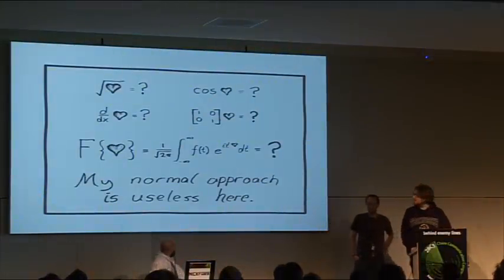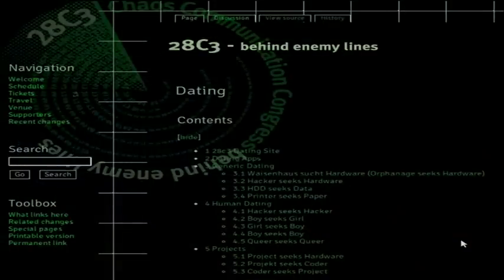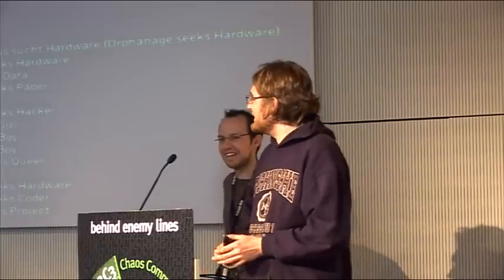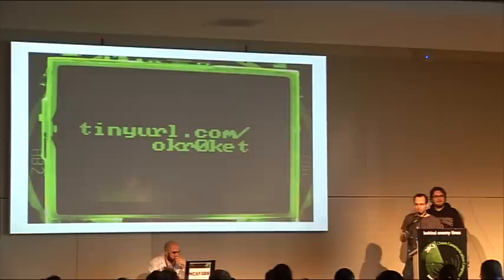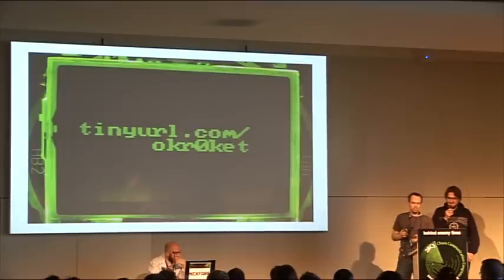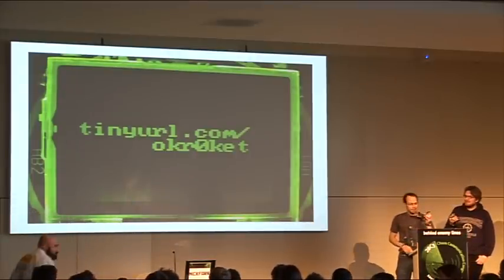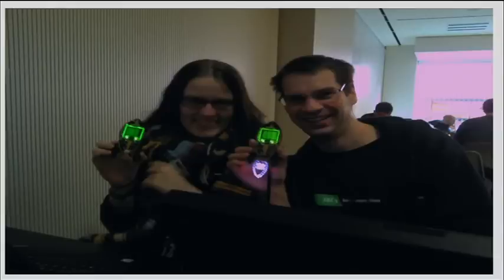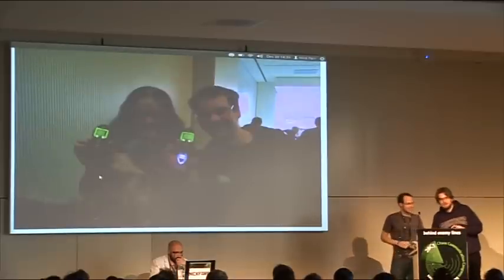28c3 LT Day 4: okr0ket - a r0ket dating app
okr0ket is a dating app for the r0ket platform. you answer some questions and potential matches will show up on your r0ket. if the match score exceeds the threshold (of love) the red led will blink.